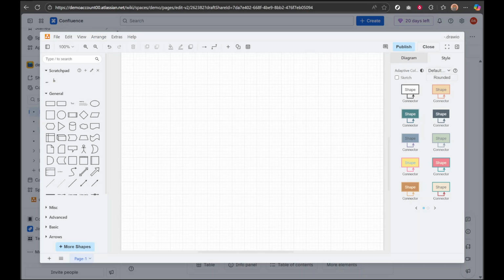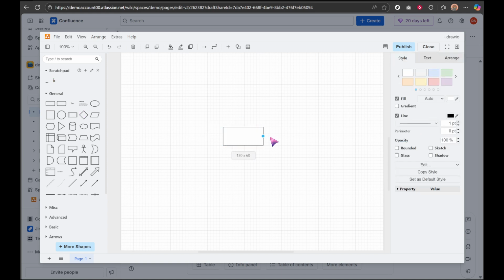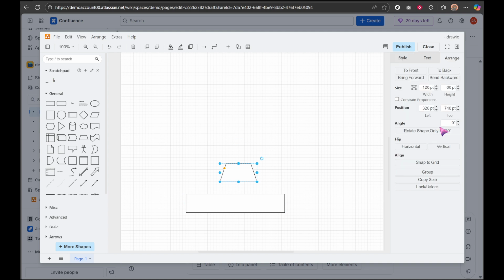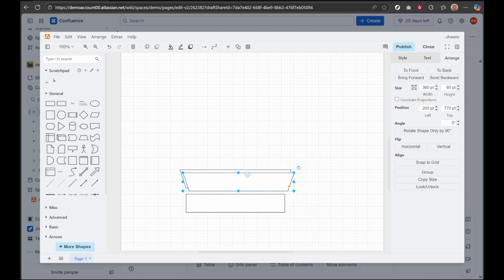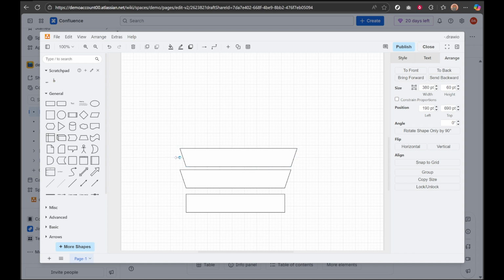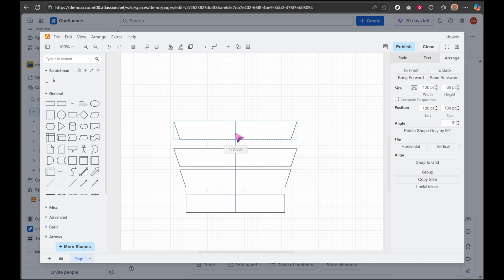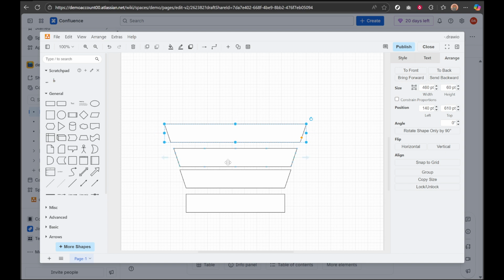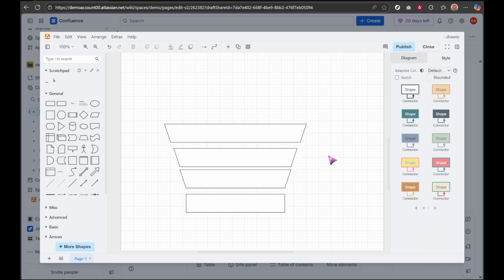How to Create a Sales Funnel in draw io for Confluence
Visualize your sales process clearly! 💰 Learn how to create a sales funnel diagram in draw.io.
You’ll know how to:

Build funnel stages

Visualize conversions